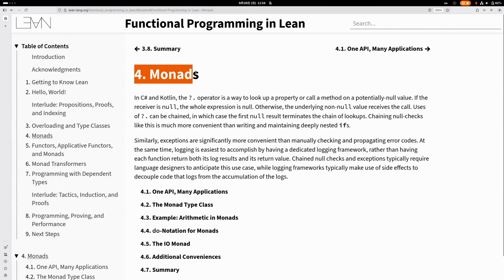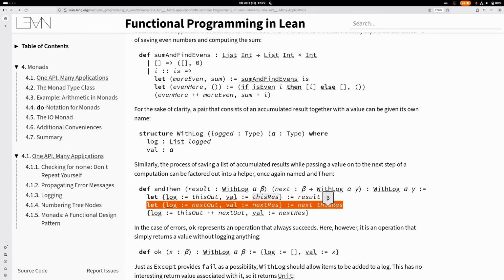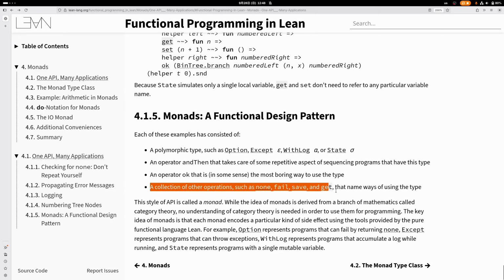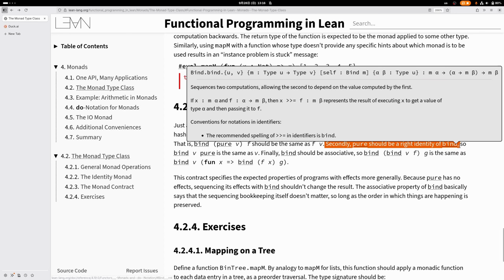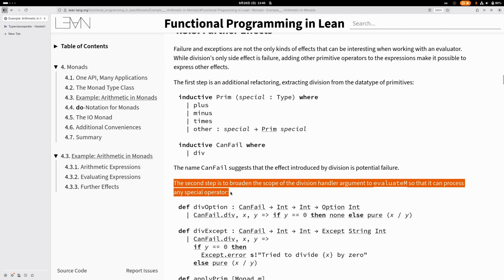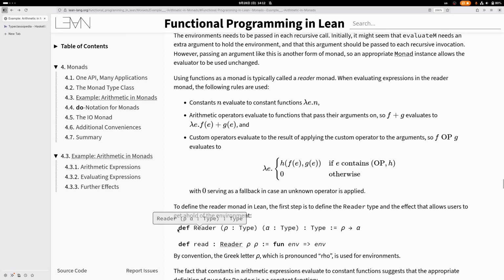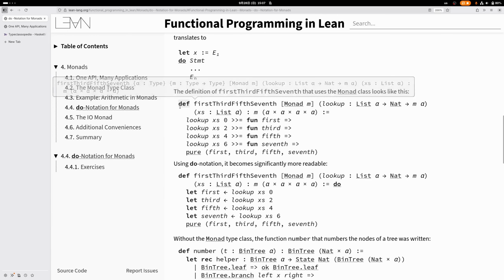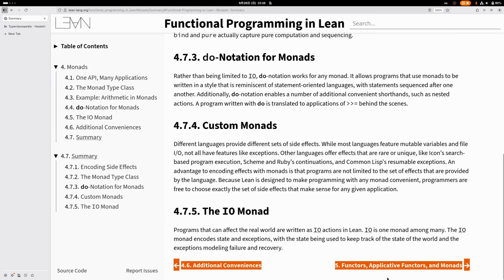📚 MONADS (Functional Programming in LEAN)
Attribution for the book used:
“Functional Programming in Lean” by David Thrane Christiansen
No modifications were made.